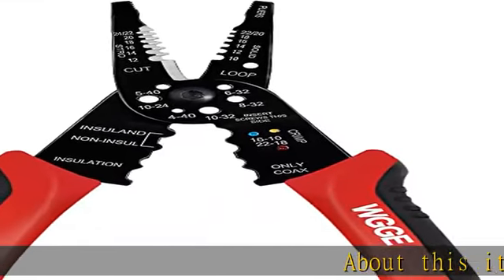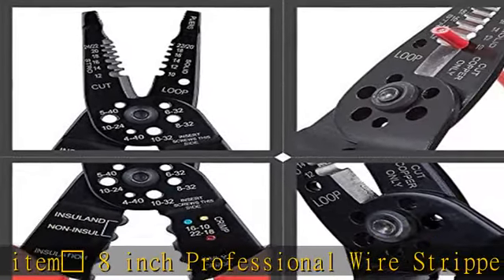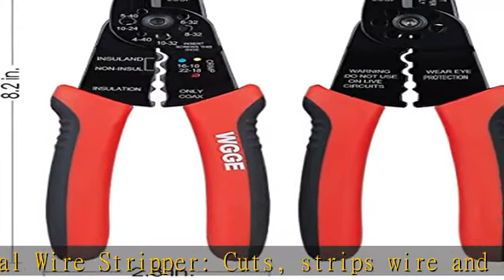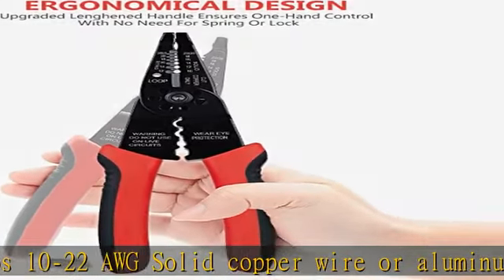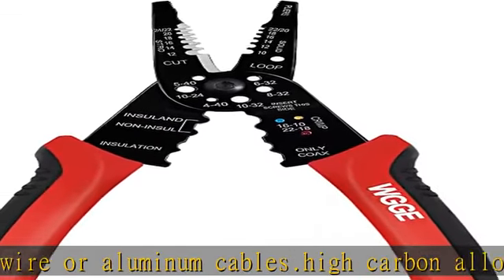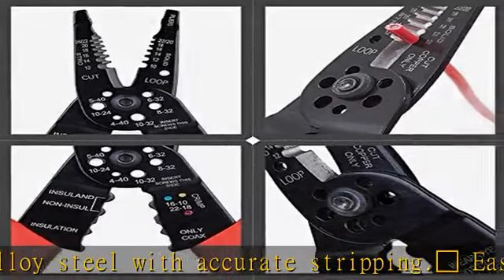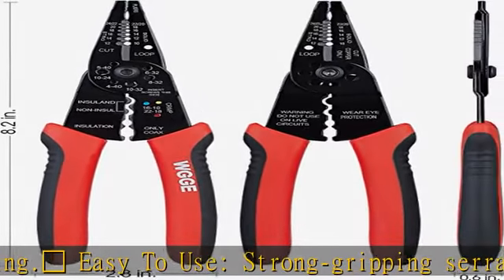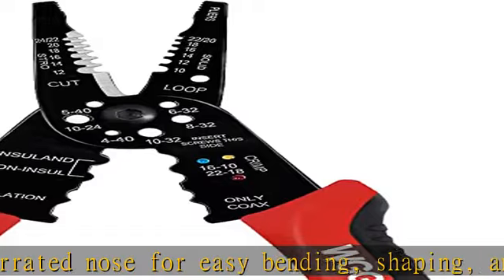WGGE WG-015 Professional 8-inch Wire Stripper / wire crimping tool, Wire Cutter, Wire Crimper, Cabl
WGGE WG-015 Professional 8-inch Wire Stripper / wire crimping tool, Wire Cutter, Wire Crimper, Cable Stripper, Wiring Tools and Multi-Function Hand Tool.